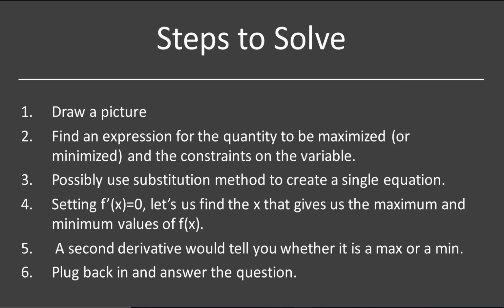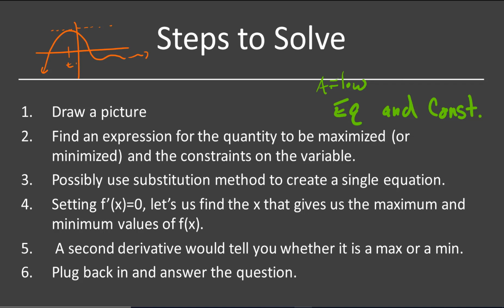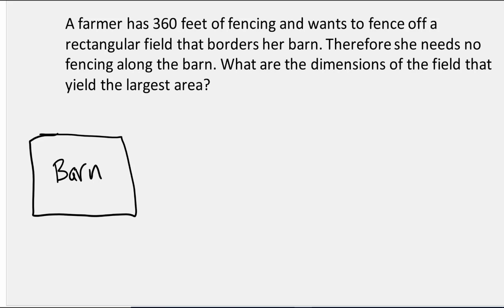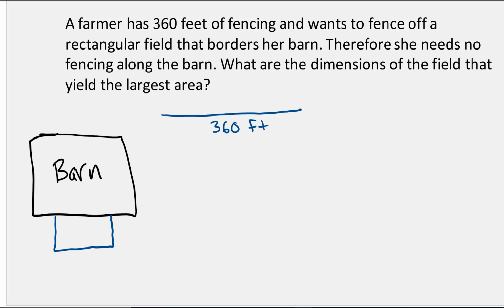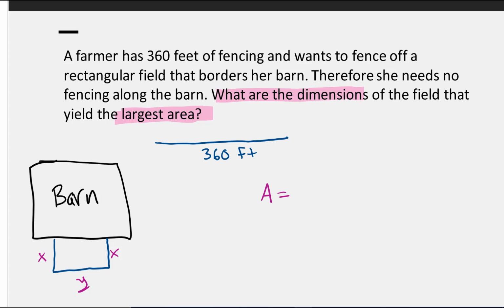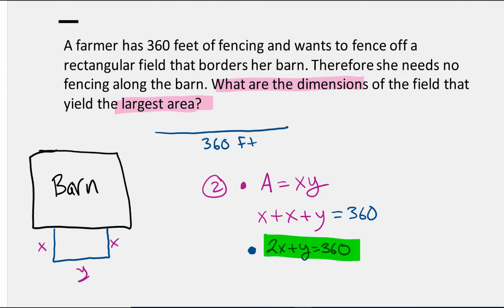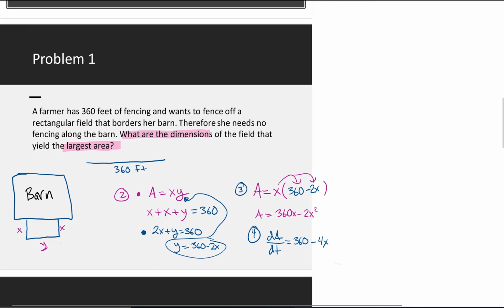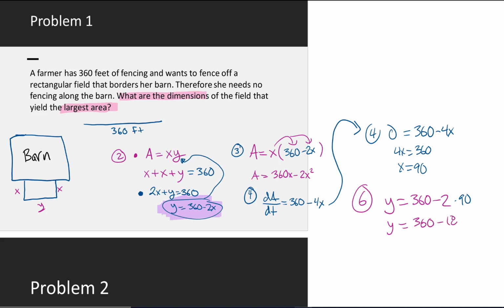4.5 Optimization 1: Introduction and Example Problem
An introduction optimization, along with a step-by-step guide for solving these beasts.